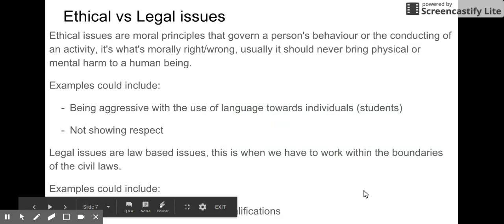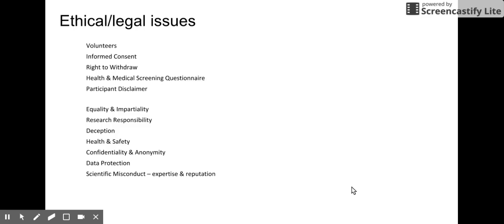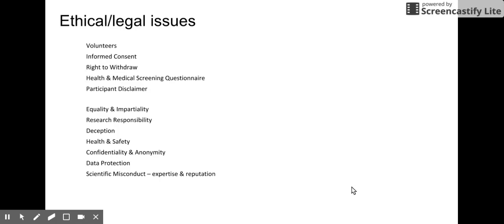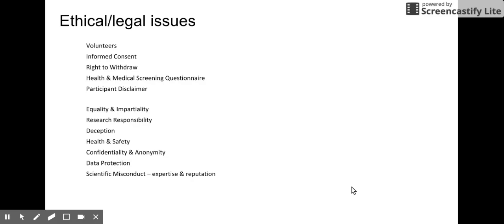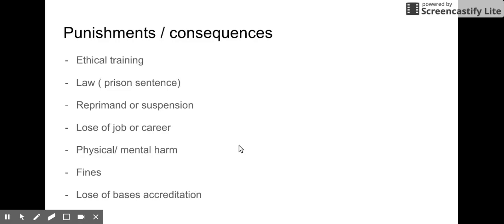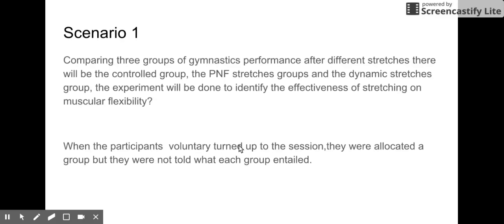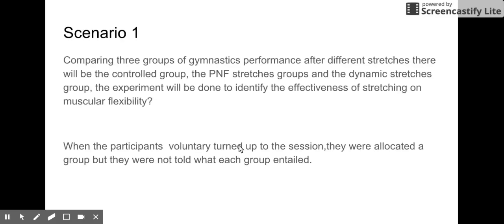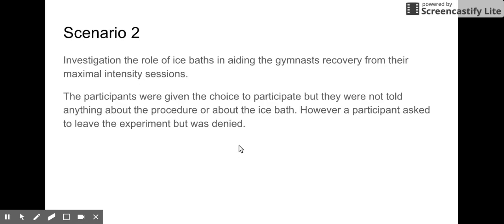4.1 part 2